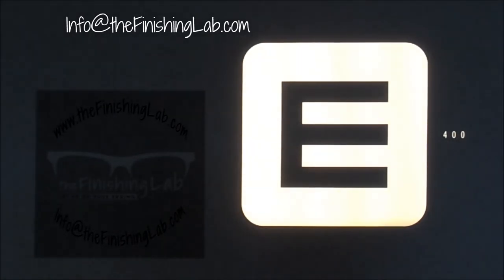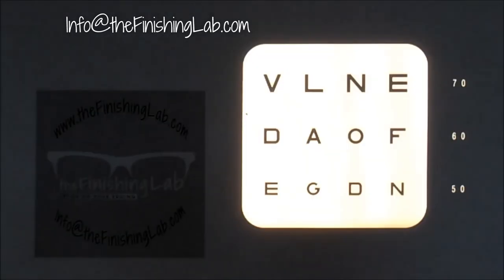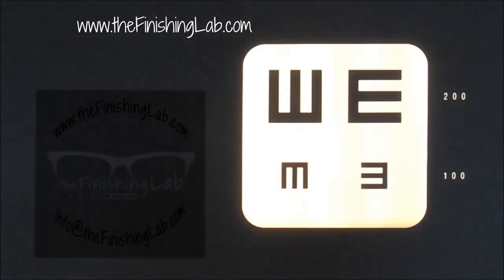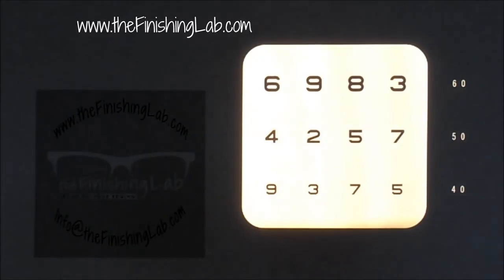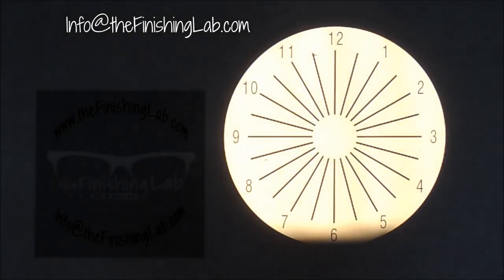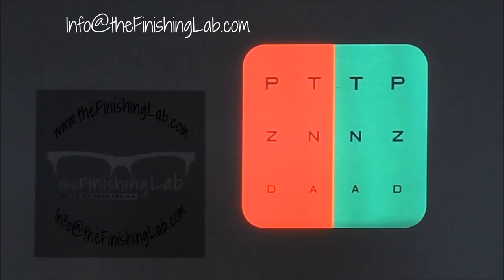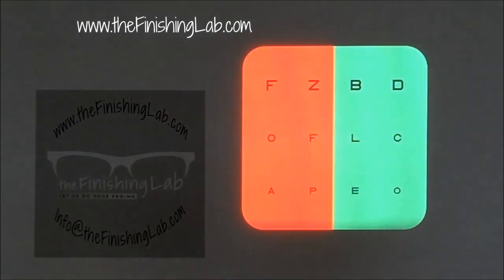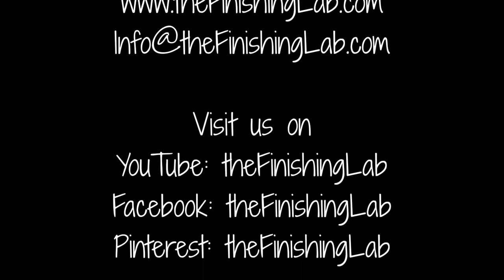*SOLD* For Sale Topcon ACP-7R Auto Chart Projectors by The Finishing Lab